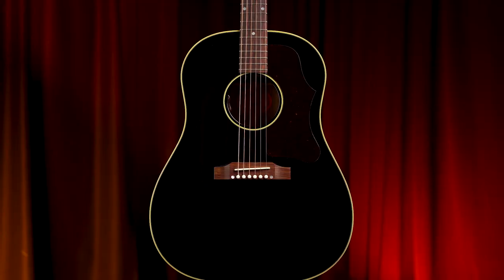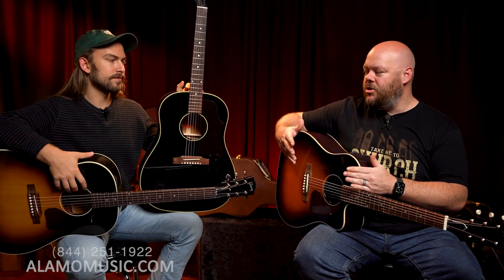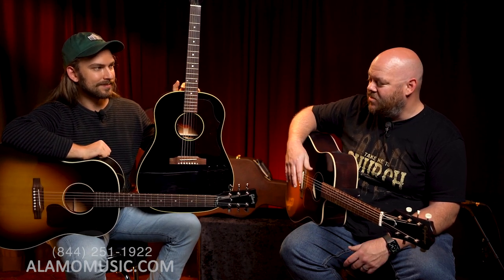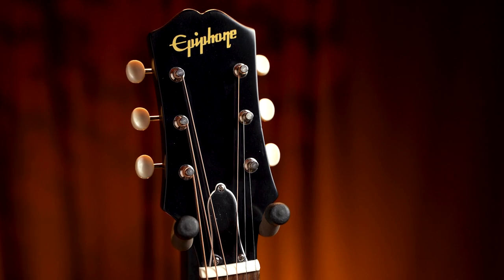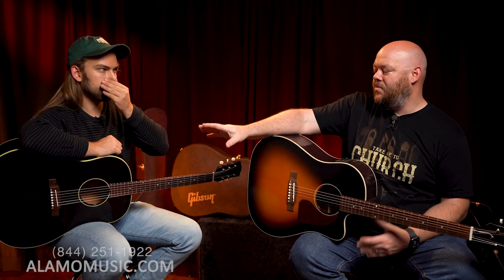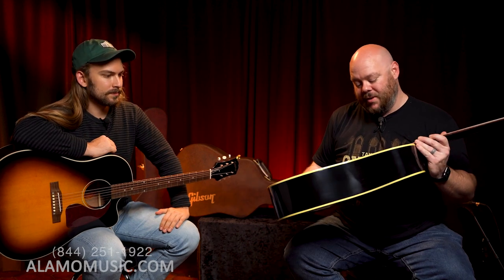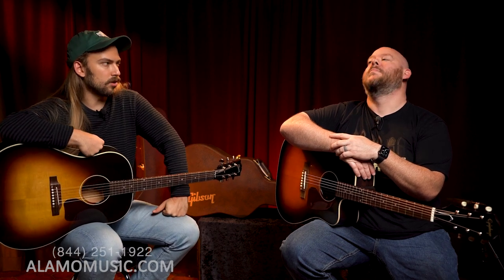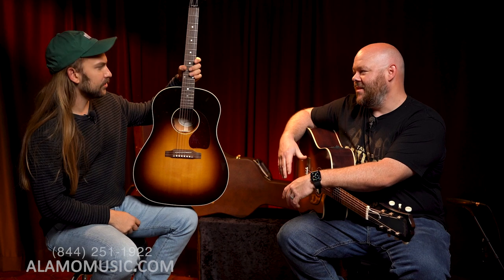Ultimate J-45 Comparison | Gibson Standard vs. Gibson Original 50's vs. Epiphone Inspired By Gibson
Today we're taking a look at the J-45 offerings from Gibson and Epiphone, finally getting to compare the new "Inspired by Gibson" line to the Modern and Original series from Gibson. While these guitars all share the same basic bones (spruce/mahogany, slope shoulder dreadnought bodies), they have a few key differences that separate the lines. Take a look and a listen to the specs and demos and let us know which one you like best!

0:00 Intro!
0:34 Specs!
8:54 Demos!
17:22 Final Thoughts!